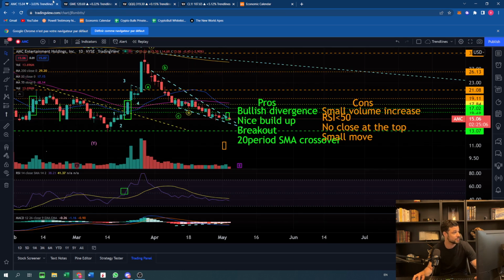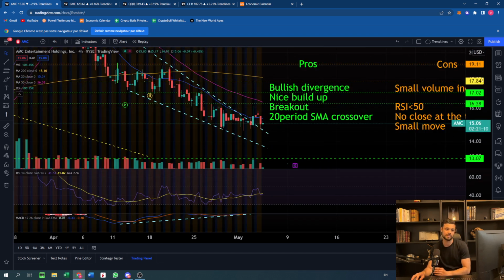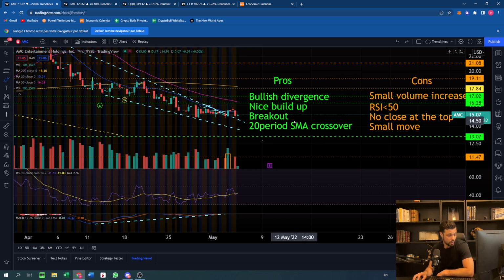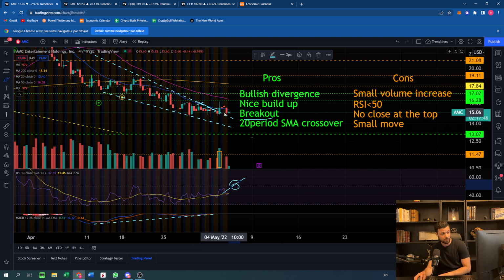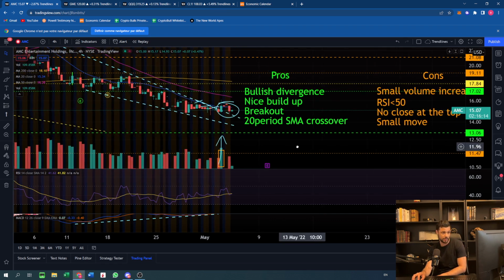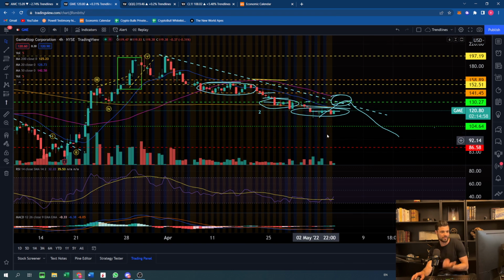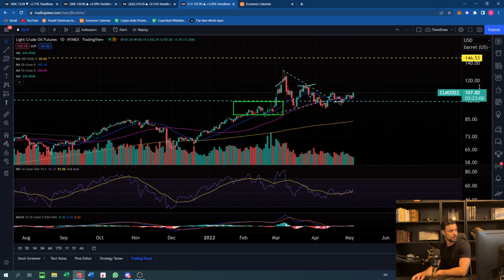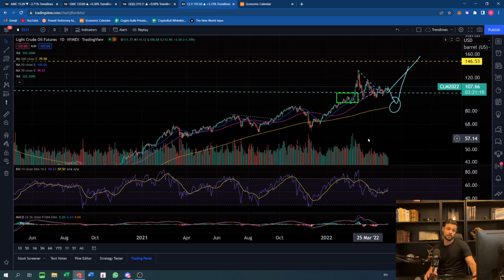The Fed decision is coming 😱 What impact on AMC GME ?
MASTERCLASS Breakout Trading Secrets AVAILABLE NOW ! 🔥

FULL COURSE PDF BOOK NOW AVAILABLE ! (66 pages PDF + 1h video + 1 GOLD DISCORD membership)

MY TOOLS FOR TECHNICAL ANALYSIS:
II. TRENDLINES
III. FIBONACCI